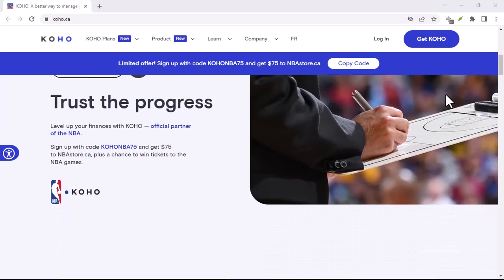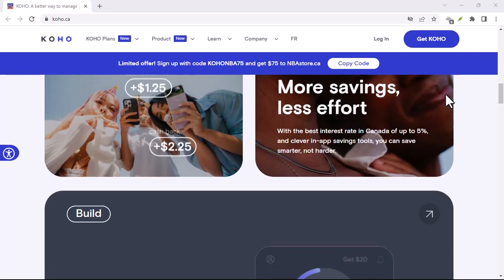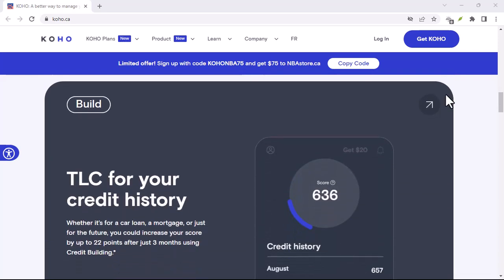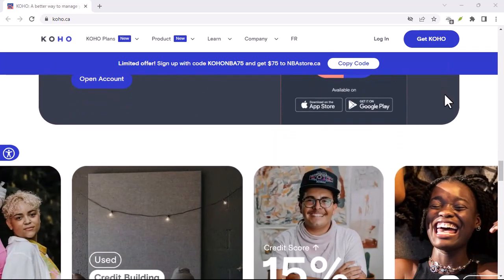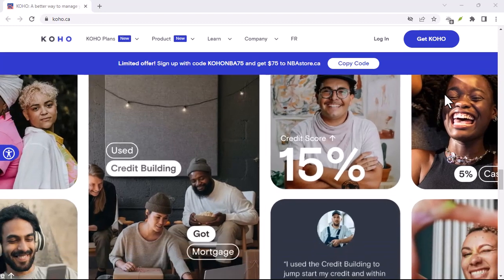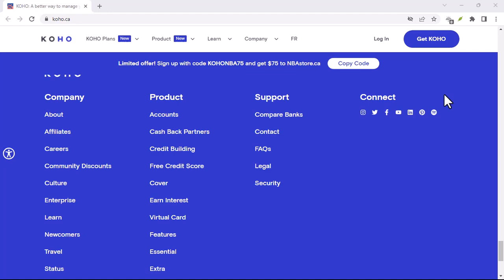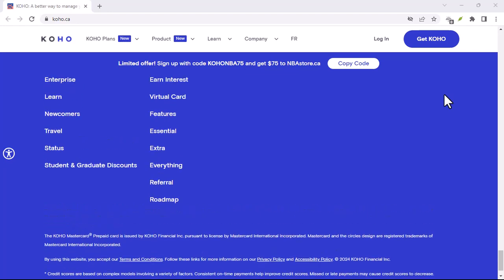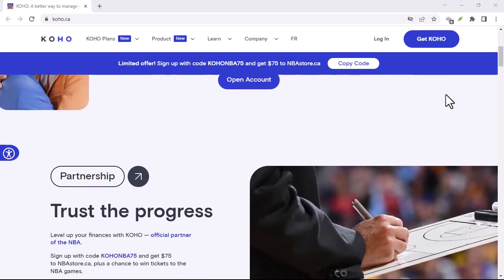Can I deposit cash into my Koho account?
In this video we talk about Can I deposit cash into my Koho account